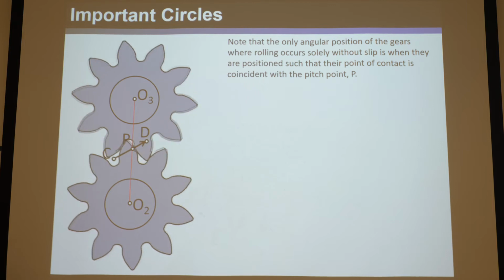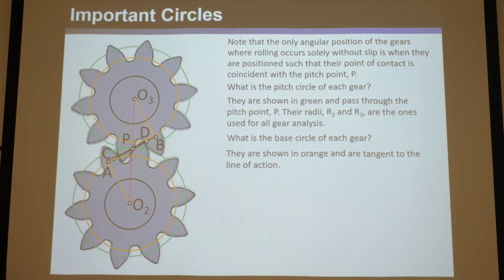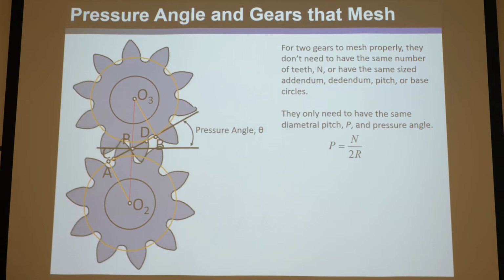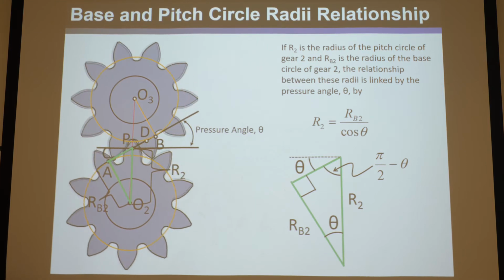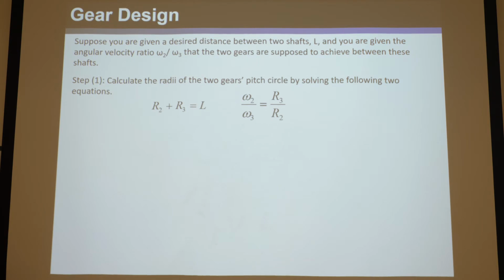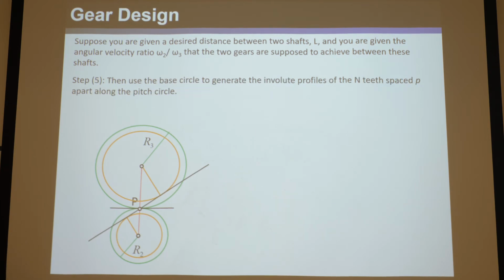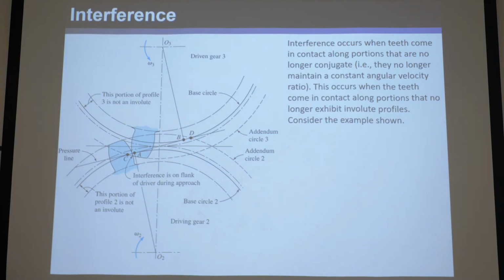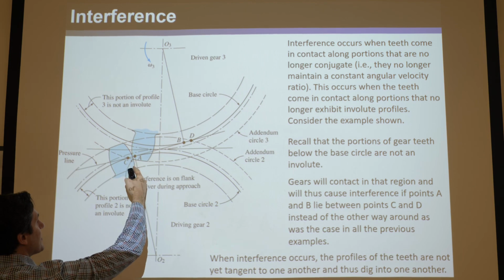Traditional Mechanisms and Mechanical Systems: Topic 5 Part 2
This video is part of a raw unedited lecture series about traditional mechanisms and mechanical systems given by Professor Jonathan Hopkins at UCLA. Specifically, Topic 5 introduces the fundamental principles underlying gear design (e.g., involute gear tooth profiles, pitch point, pitch circle, base circle, addendum and dedendum circles, etc.). Principles of misalignment, backlash, interference, and undercutting are all discussed in the context of spur gears. Many other kinds of gears are introduced including internal gears, rack and pinion gears, worm gears, helical gears, square gears, nautilus gears, elliptical gears, etc.). The principles that govern gear box transmissions are also discussed and the mathematics necessary to calculate the first and second-order kinematic coefficients of mechanisms that use external, internal, or rack and pinion type gears are provided. This theory can also be applied to epicyclic or planetary gear transmissions.

Copyright:
Thus, if you identify any image that belongs to you and you are not ok with me having it in my lecture, please contact me directly and I will remove or update any part of these lectures to be in compliance with your wishes. I’d also be happy to acknowledge you in this description. My email can be found on my website.